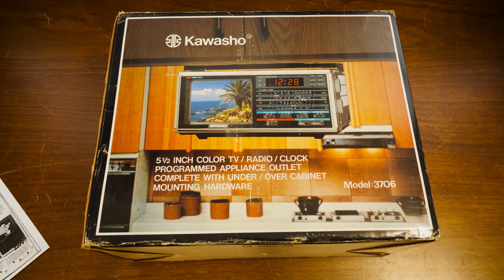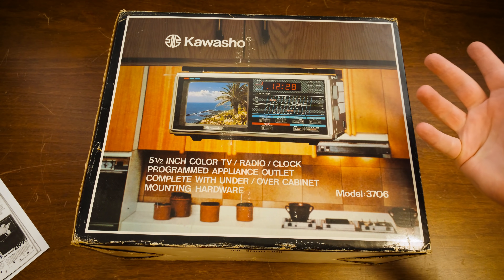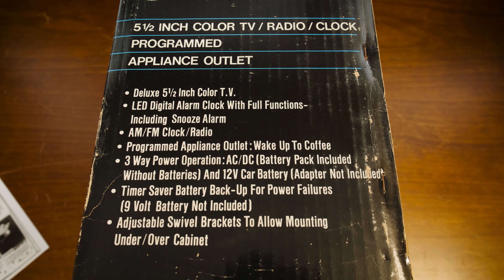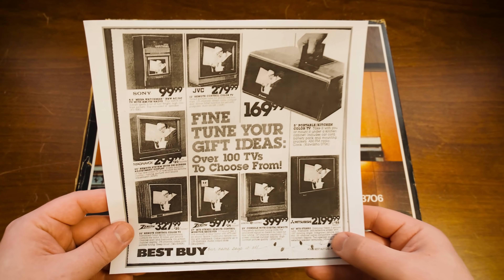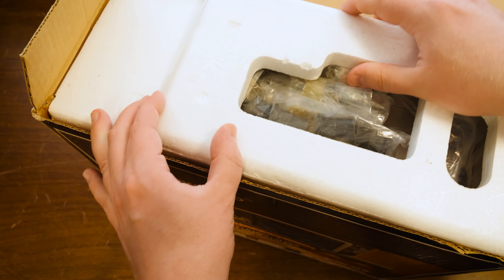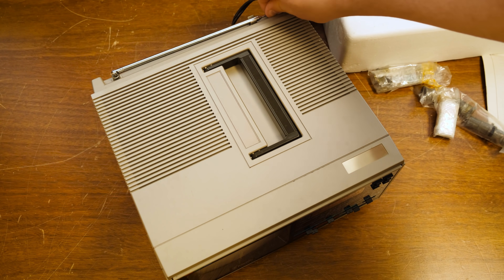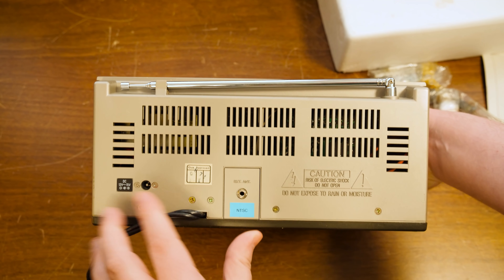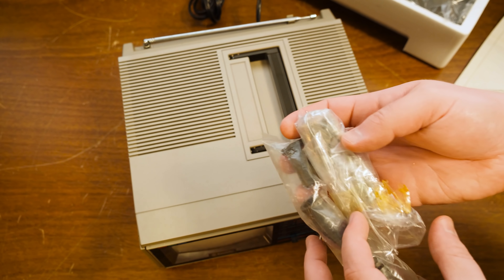This Kawasho 5.5-inch Color CRT from 1988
Unboxing and testing out a 5 ½" color CRT TV clock radio made by Kawasho! It's one of those neat little portable boxes from the 80s that can be powered by batteries, by 12V DC, or standard AC and mounted underneath a cabinet. Neat.